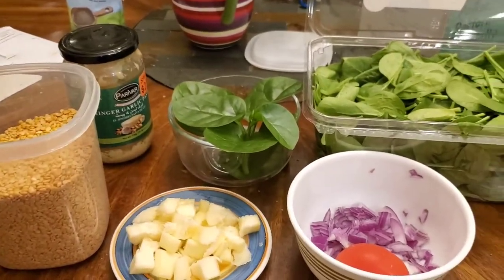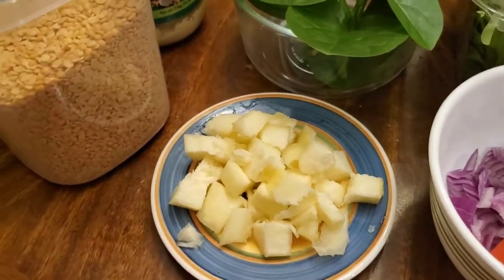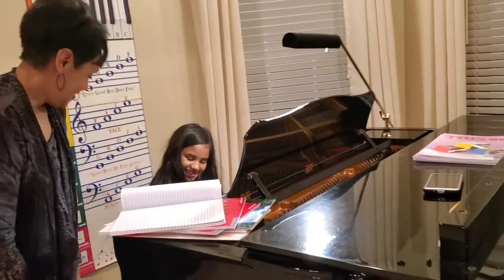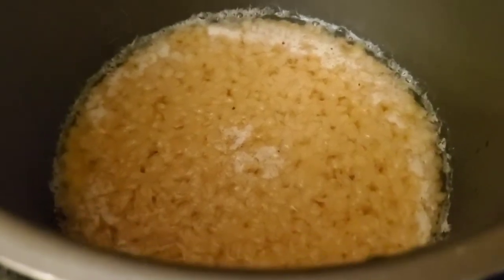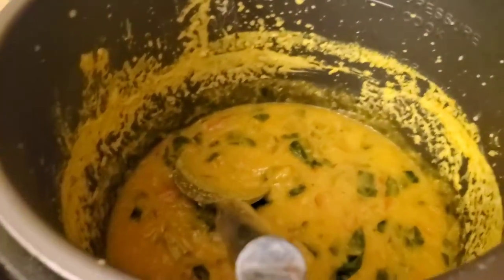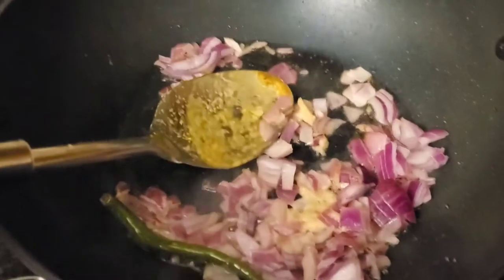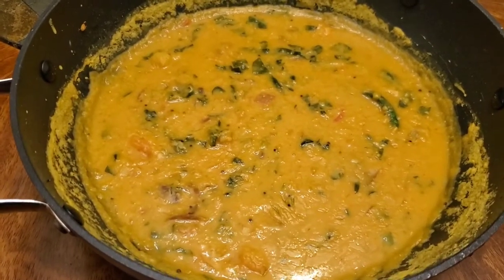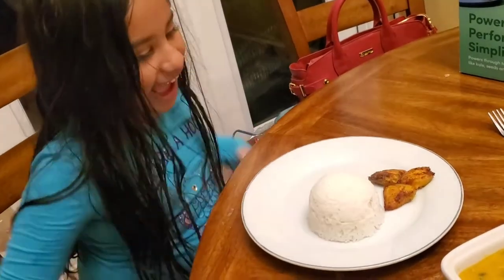| BUTTERNUT SQUASH & SPINACH DAAL | | INDIAN DAAL WITH WINTER SQUASH | | HOMELY FOOD | | QUICK DAAL